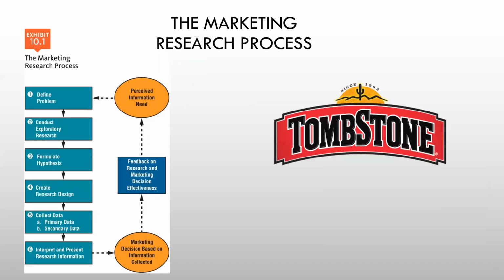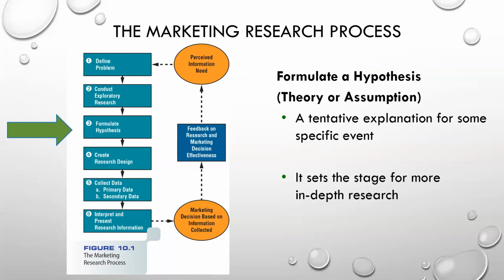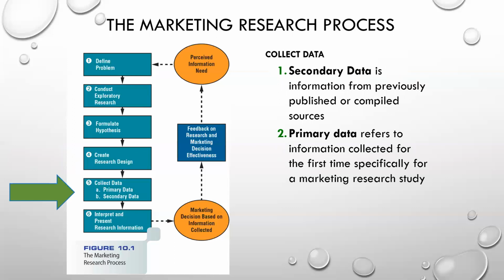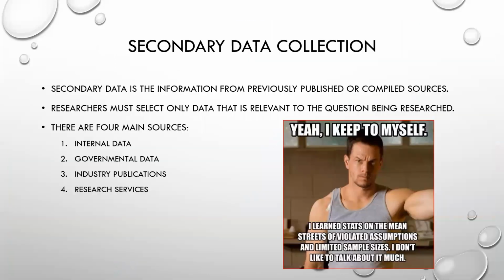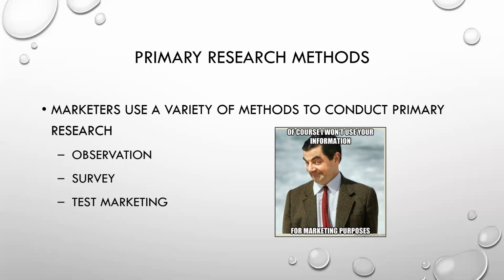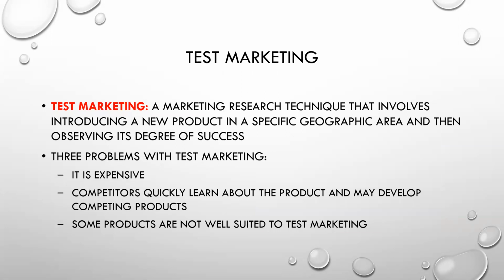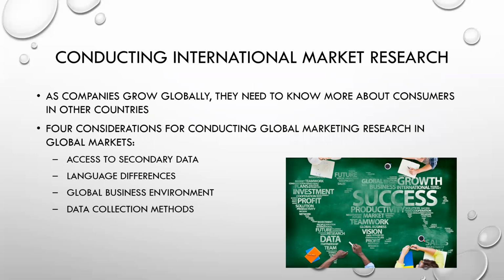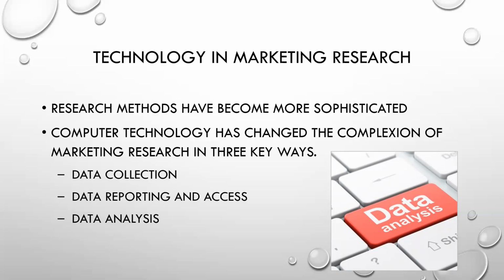BA343 CH10 Market Research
UAF Principles of Marketing class "flipped" chapter 10 on Market Research.

I get it wrong in this video. SAAB in not manufactured in Switzerland; it is manufactured in Sweden!